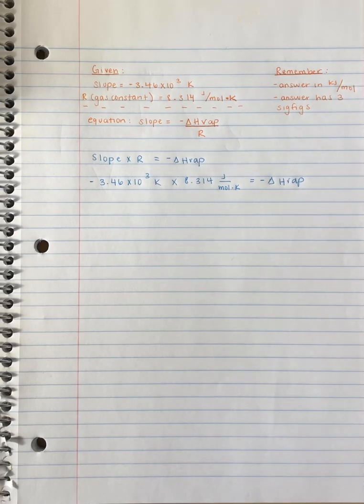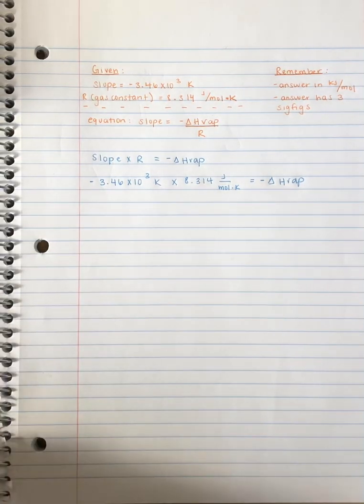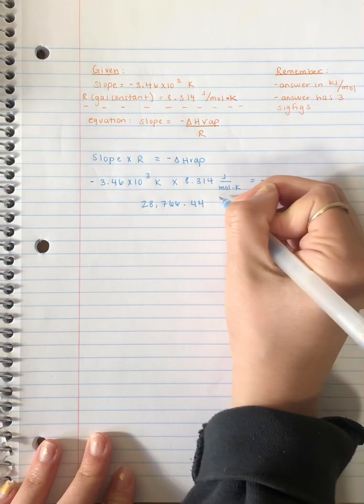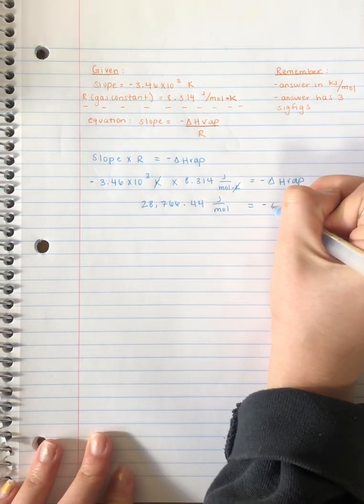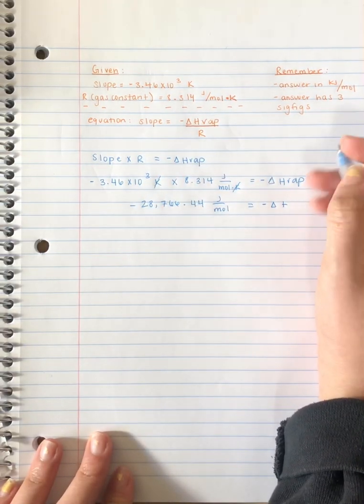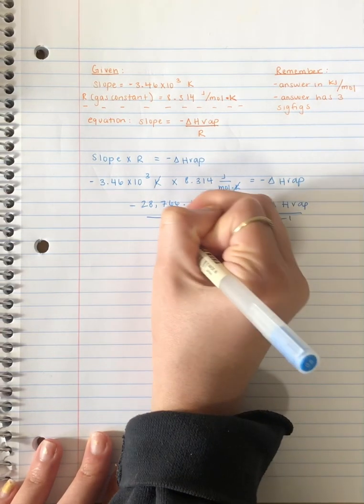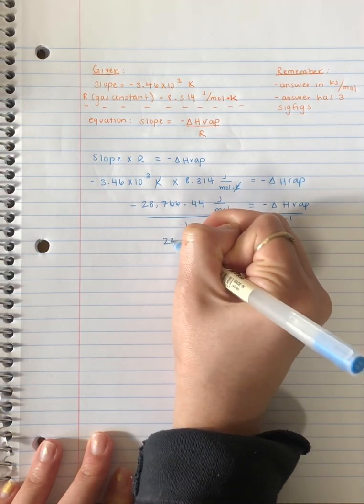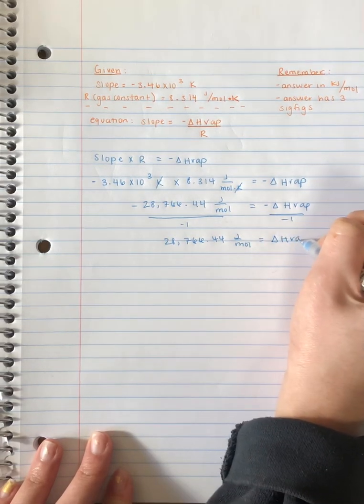Finding The Enthalpy of Vaporization of a Substance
Chem 142 Can Academy